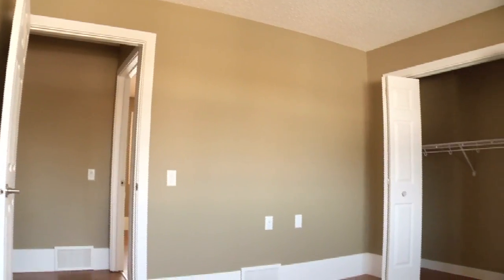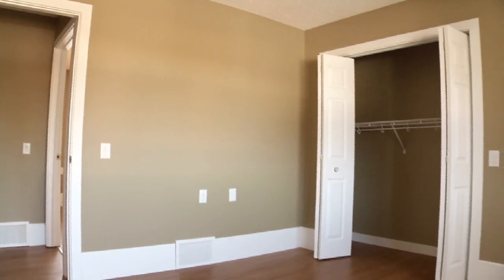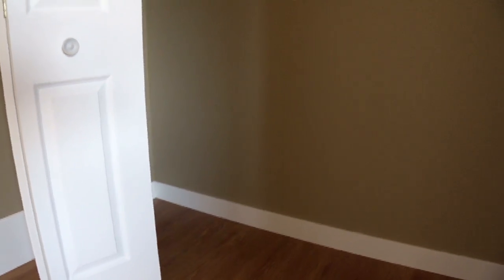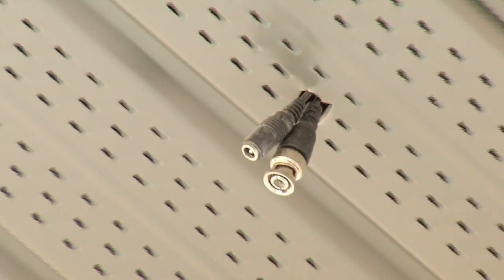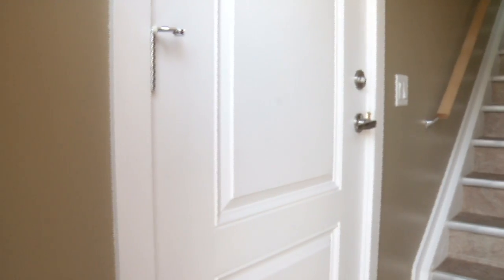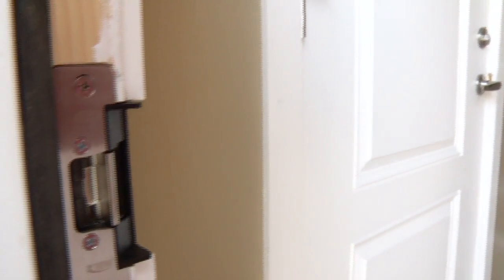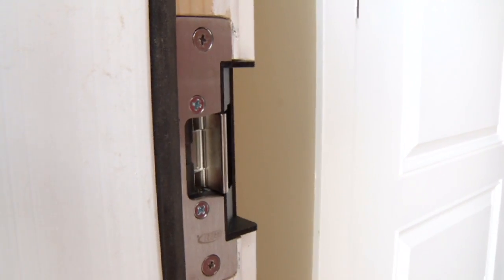Mayor's Awards 2013 - Ron Wickman & Peter Mittal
Arhictect, Ron Wickman, and home owner, Peter Mittal, designed and built an accessible suite with elevator, two washrooms with curb-less showers, an accessible kitchen with lower counters, open underneath the sink and cooktop with a wall oven, lower light switches and higher electrical outlets as well as higher baseboards to protect the walls.

The suite is an example of innovation in Universal Design and Architecture.